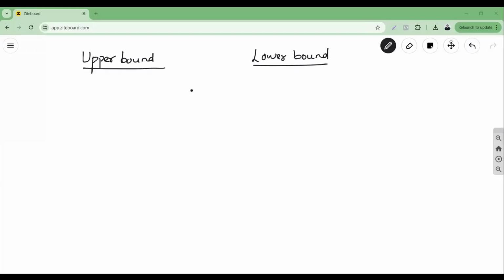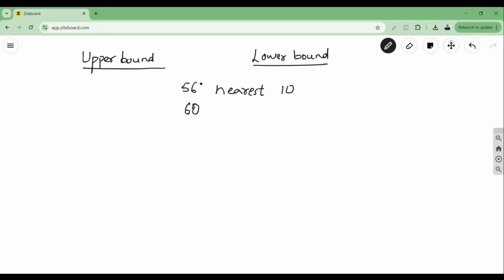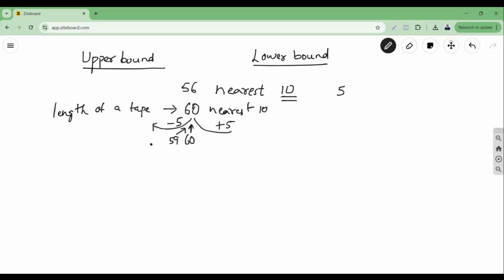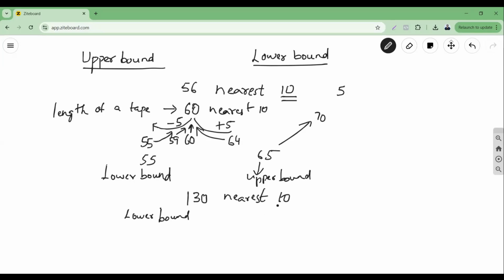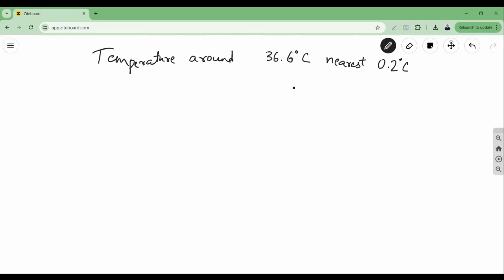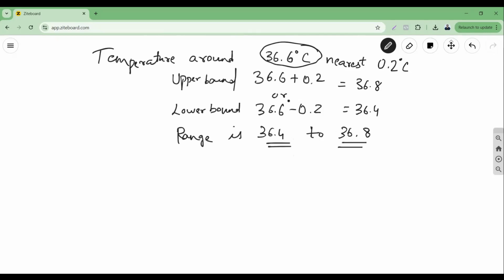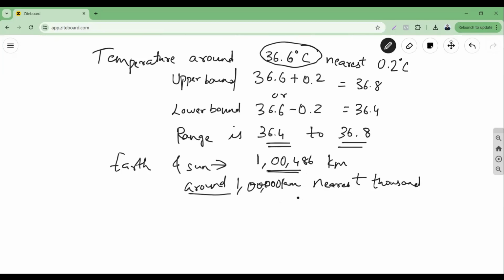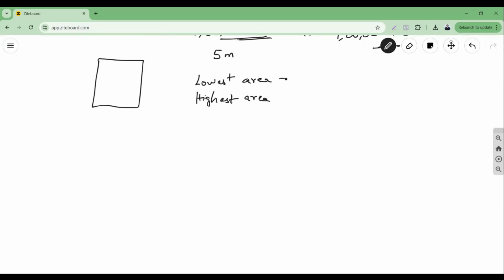Upper bound and Lower bound